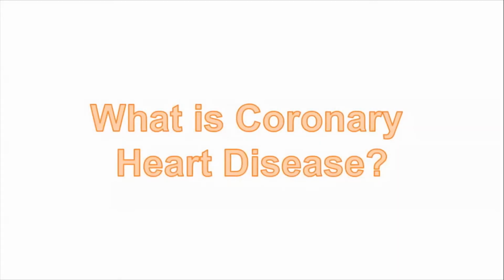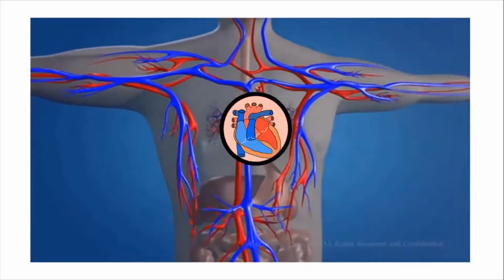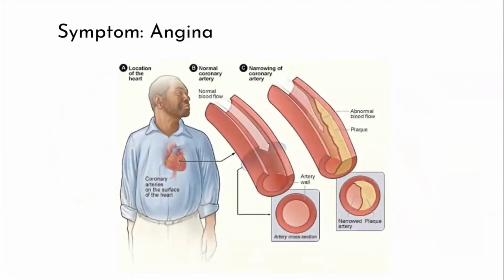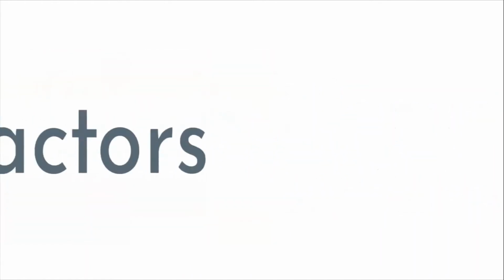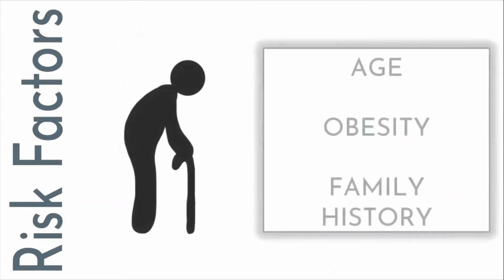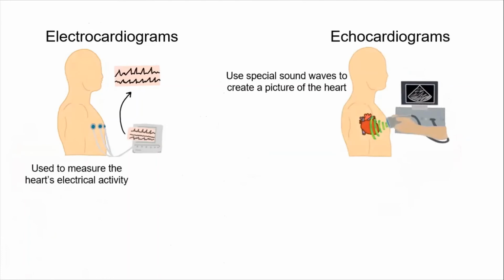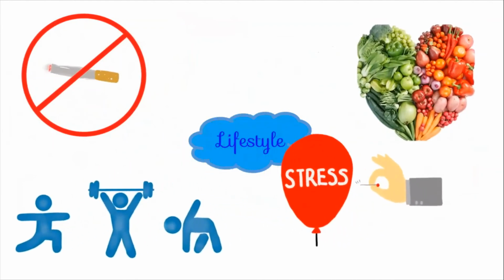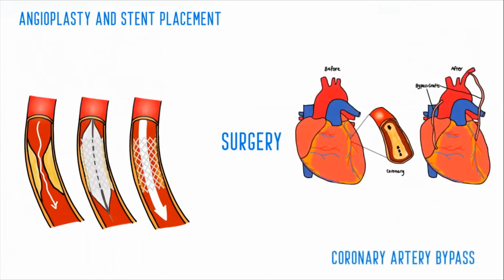College Students Explain: Coronary Heart Disease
This video was made by students in Dr. Kristiansen's BI310 class. It seeks to explain Coronary Heart Disease to a general audience.

Team: Team 5
Student Names: Joanna Yang, Emily Hannan, Amy Chan, and Diana Bautista-Hurtado